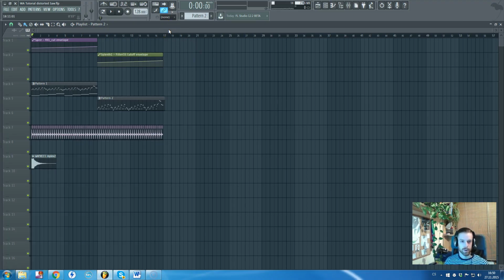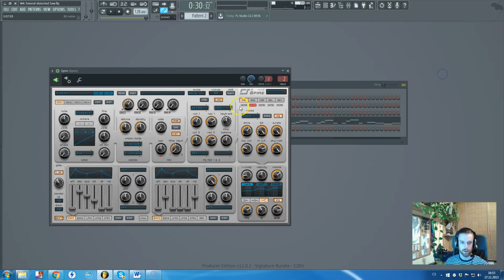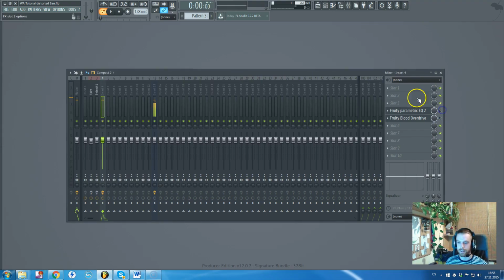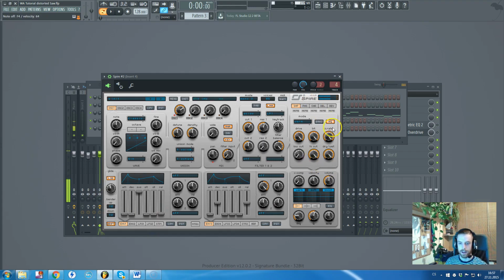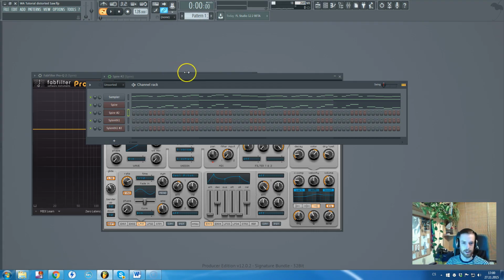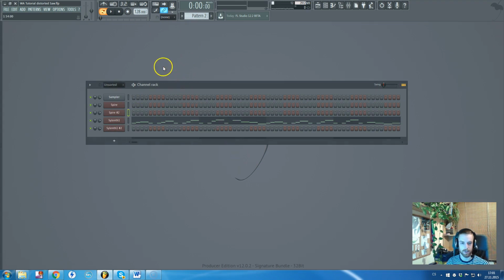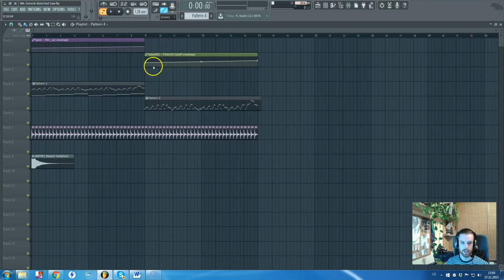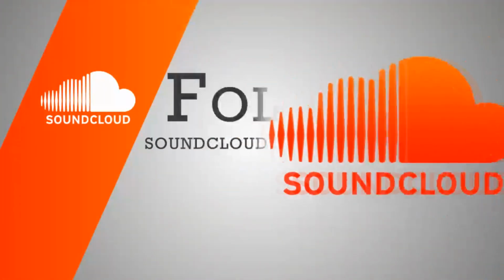How to EDM: Acid / Distorted Spire Sylenth1 Saw Lead FL Studio Tutorial (Free FLP, Samples, Presets)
Join our Brand new facebook Group and become a member of a very fast growing EDM community (Reposts, sharing, special offers)